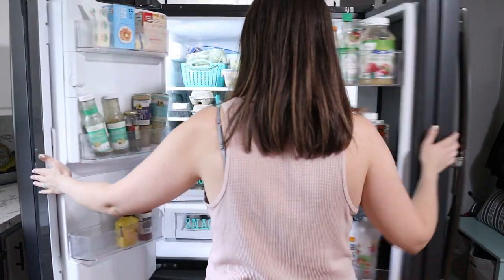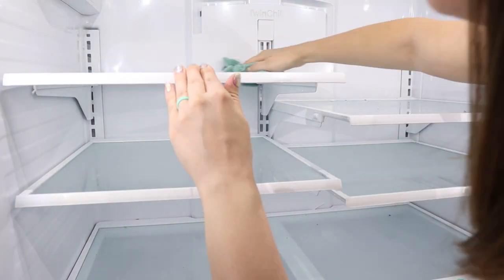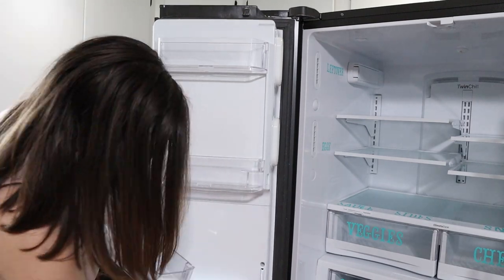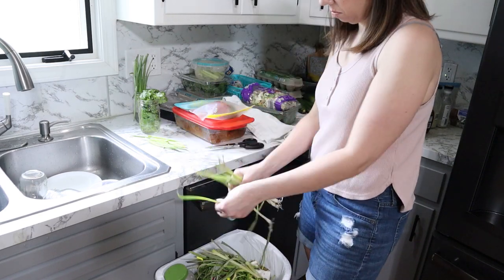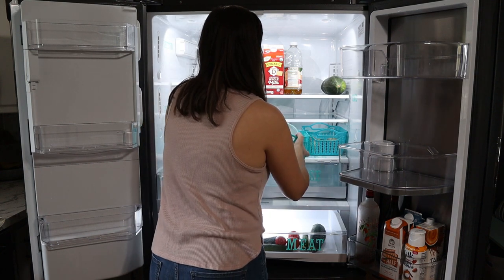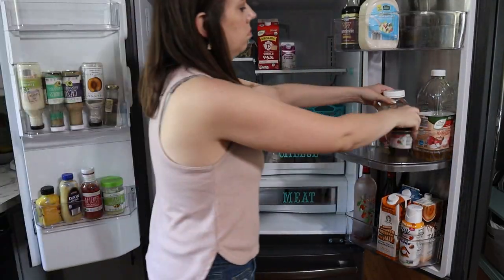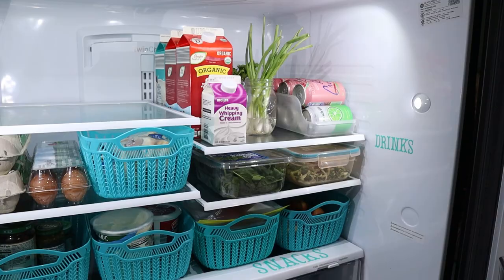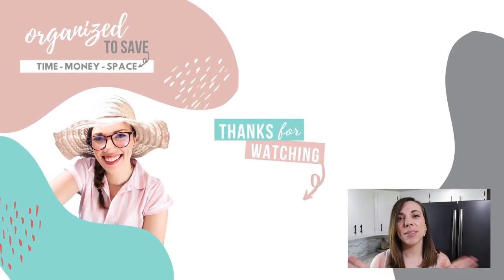Refrigerator organization ideas/clean with me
Do you have a spot in your home that needs some extra attention? In today's video, I'm taking you along with me as I clean and organize my fridge.

♡ 𝗪𝐄𝐋𝐂𝐎𝐌𝐄 ♡ ⁣⁣
Welcome to Organized to Save.⁣⁣
My name is Lindsay, I am here to help you get organized and be more productive with 𝐁𝐔𝐃𝐆𝐄𝐓 𝐅𝐑𝐈𝐄𝐍𝐃𝐋𝐘 𝐇𝐀𝐂𝐊𝐒 and digital products so you can 𝐃𝐄-𝐂𝐋𝐔𝐓𝐓𝐄𝐑 & 𝐒𝐈𝐌𝐏𝐋𝐈𝐅𝐘! ⁣⁣
♡ 𝐒𝐎𝐂𝐈𝐀𝐋: @organizedtosave⁣⁣⁣⁣⁣
❤ 𝐈𝐍𝐅𝐎 ❤⁣⁣
Welcome to Organized to Save, where you can get inspired to get organized to save your time, money and space. ⁣⁣
My name is Lindsay and I'm a stay at home momma who is passionate about organizing! On my channel I teach women how to get organized & be productive with 𝐁𝐔𝐃𝐆𝐄𝐓 𝐅𝐑𝐈𝐄𝐍𝐃𝐋𝐘 𝐇𝐀𝐂𝐊𝐒 so they can 𝐃𝐄-𝐂𝐋𝐔𝐓𝐓𝐄𝐑 & 𝐒𝐈𝐌𝐏𝐋𝐈𝐅𝐘.⁣⁣⁣